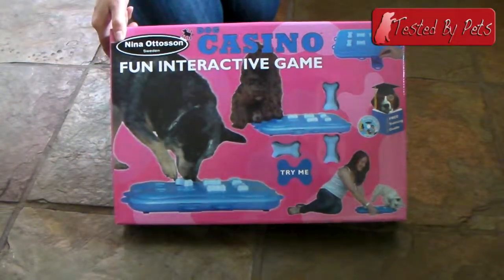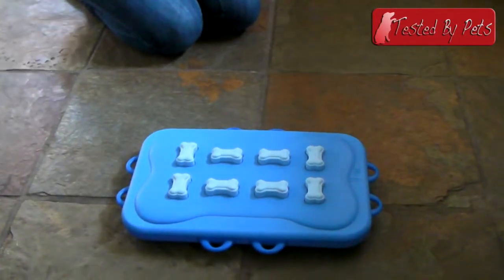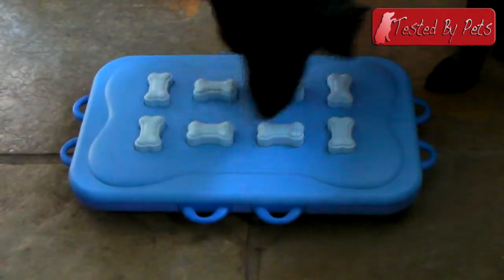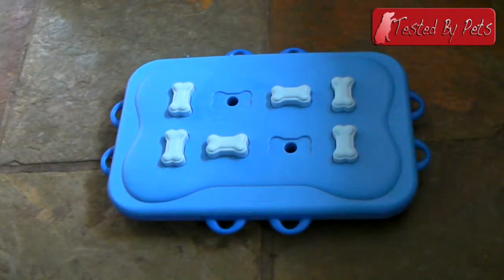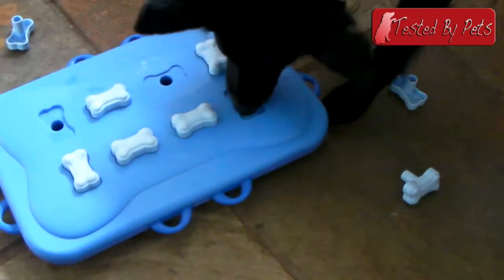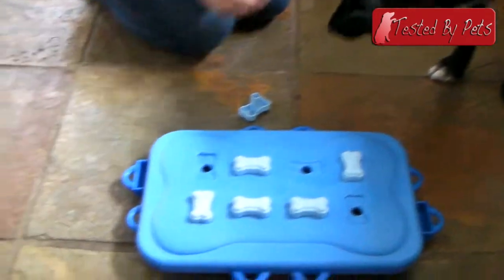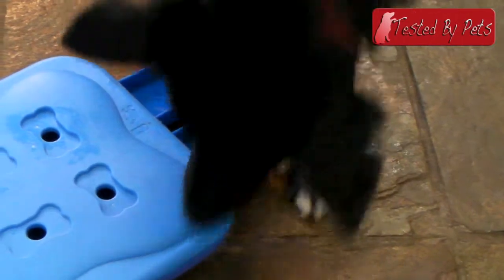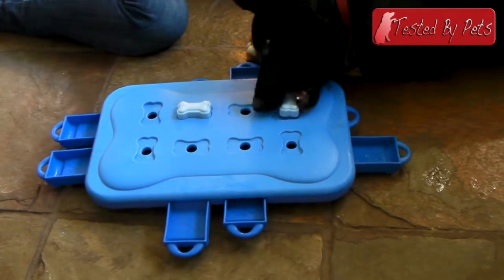Nina Ottosson - Dog Casino - Reviewed By TestedByPets.com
Miss Eva reviews the Nina Ottosson Dog Casino.  An interactive treat based puzzle game for your dog, available from Tested by Pets.